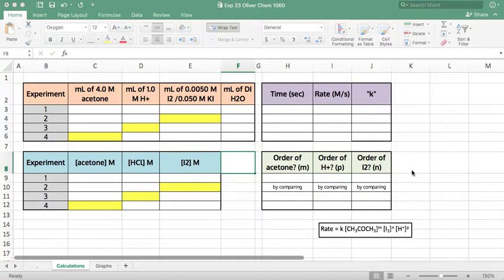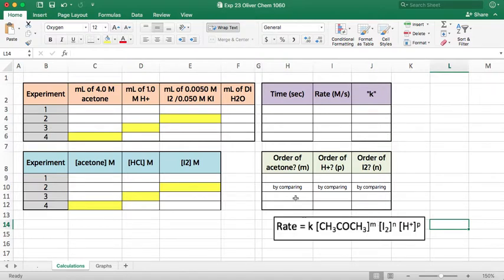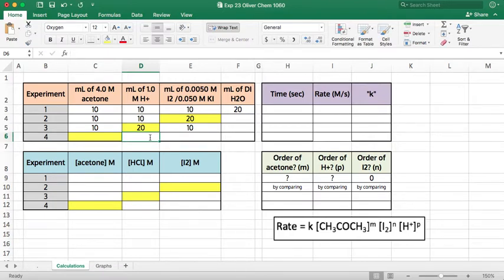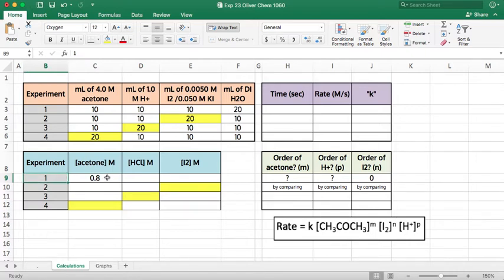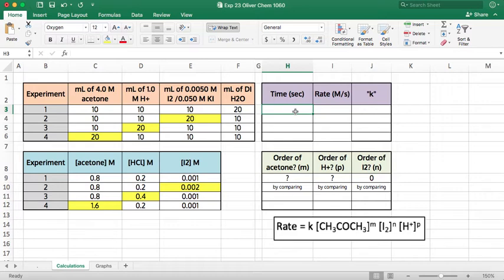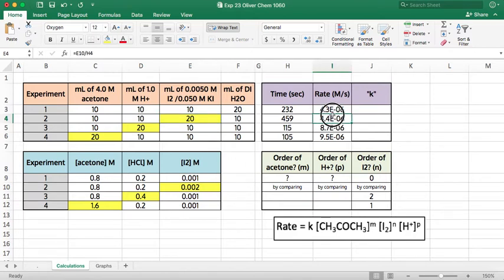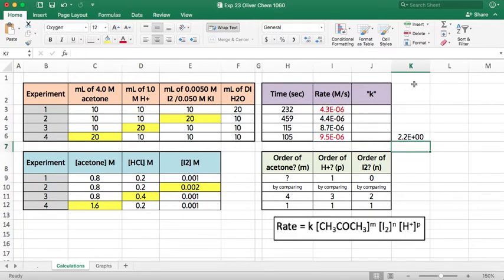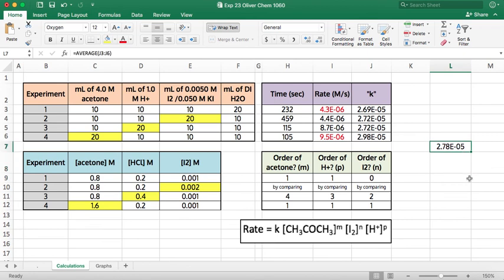Kinetics Lab Calculations Excel Tutorial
A brief tutorial on how to use excel for the Chemical Kinetics Lab for the calculations. My other video showing how to do the graphs can be found